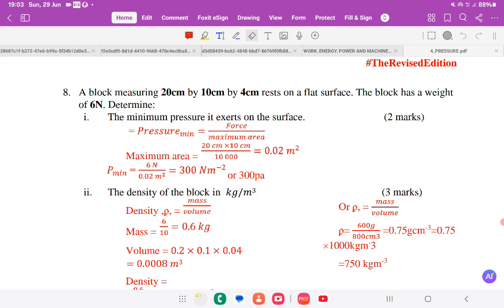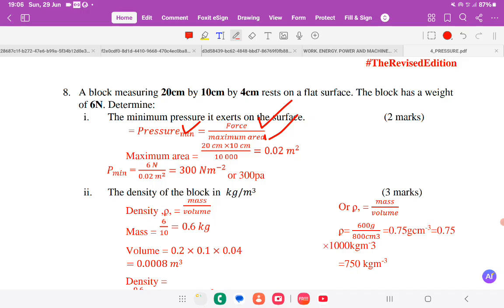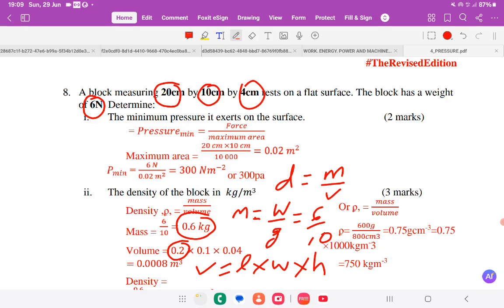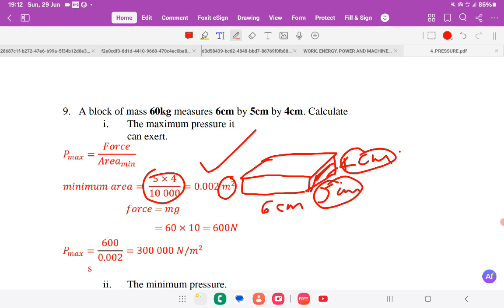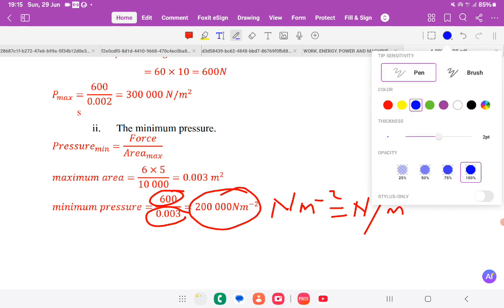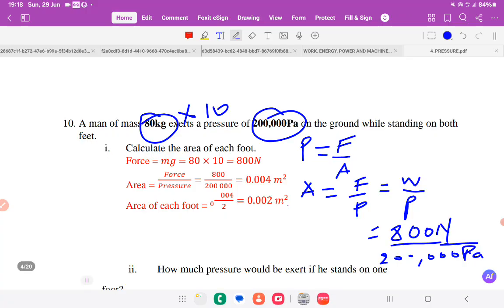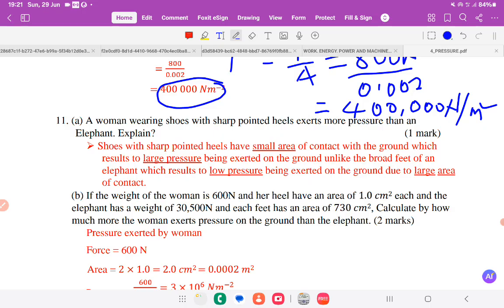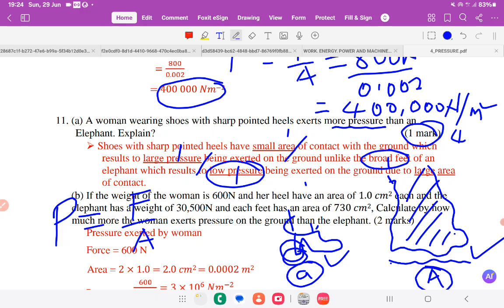REVISE MSCE PHYSICS PRESSURE PART 2